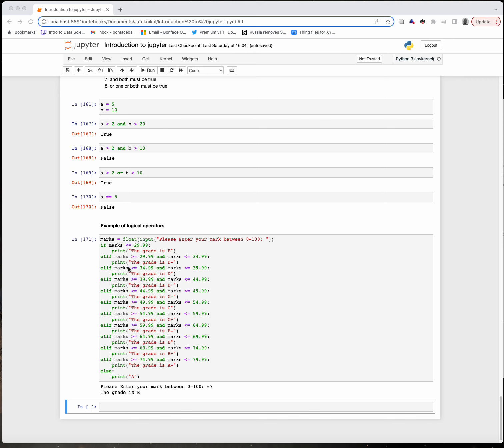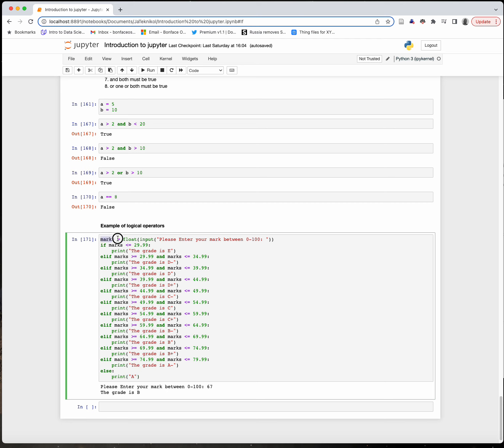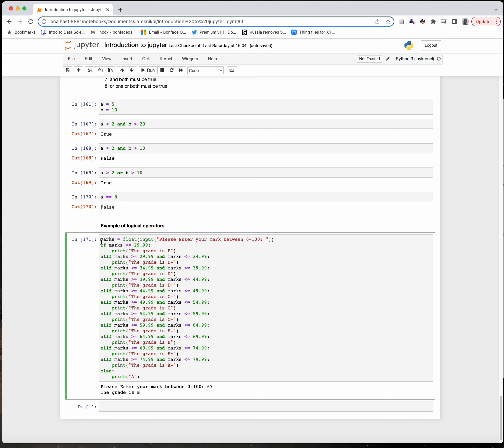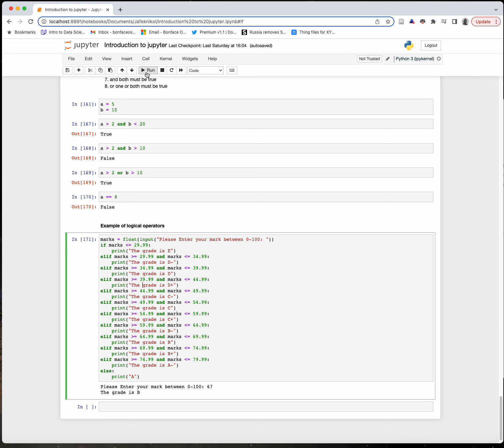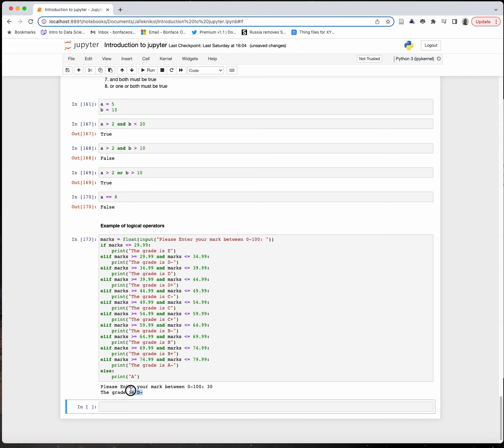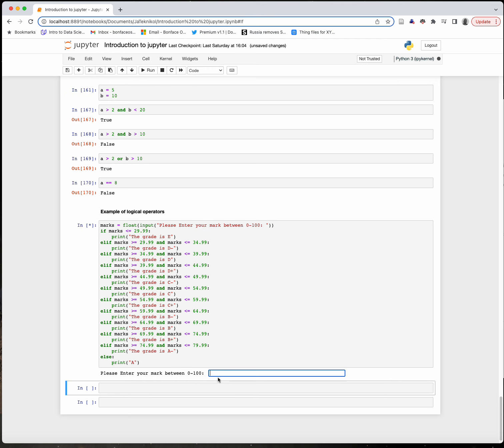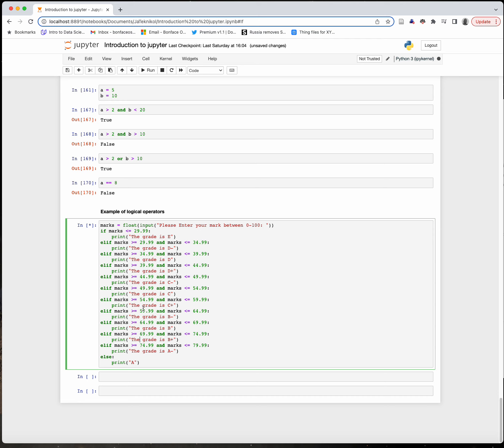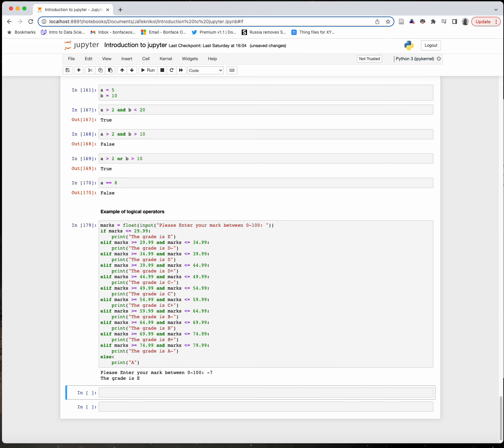23. logical operators example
Example of logical operator applied together with if, elif and else condition to display the grade of an individual given a marks's number.